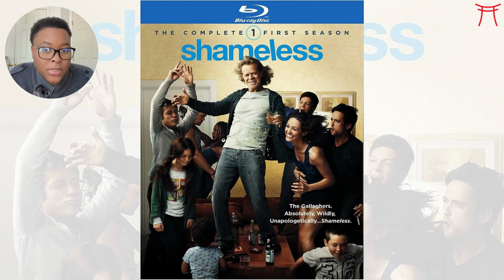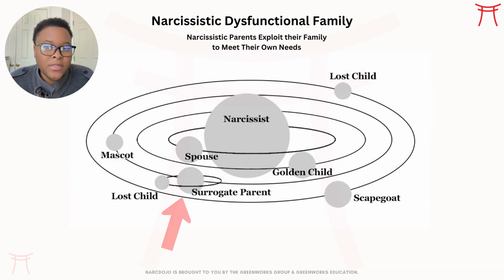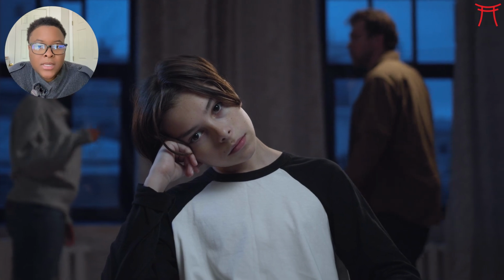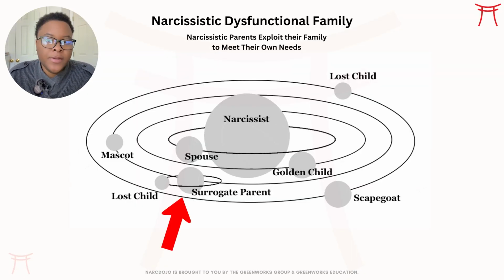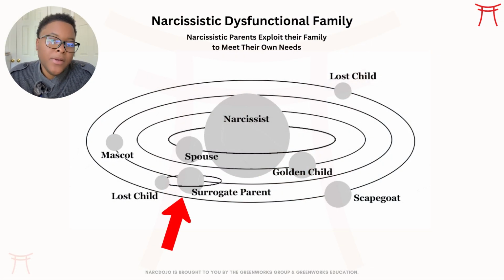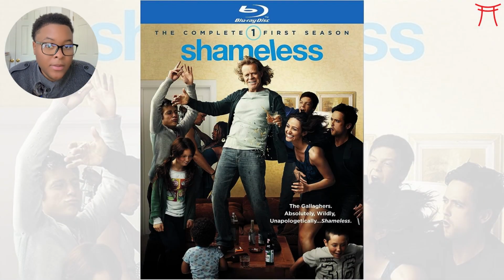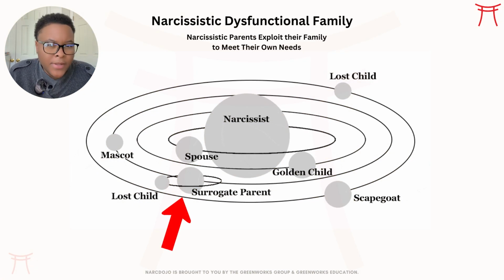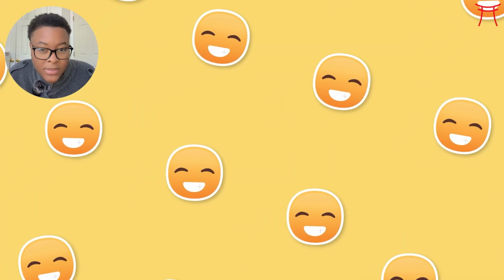👪 Why Narcissistic Parents Create Surrogate Child Caretakers (Full Video)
😫 Survivor, if you've weathered the storm of narcissistic abuse, know that your healing journey is not solitary – I'm here with you.

Narcissists don't give back in the same way; they take, and they take hard. They thrive on your emotional investment, and they manipulate, guilt-trip, and charm their way into getting it. You're left feeling drained, depleted, and wondering what just happened.

⏰ Timestamp
0:00 Intro
1:17 Emotional Caregiver for the Narcissistic Parent
2:!5 Mediator or Peacekeeper
3:07 Parenting Younger Siblings
3:59 Shield for the Family from the Narcissistic Parent
4:37 Emotional Enabler
5:29 Provider of Narcissistic Supply
6:14 Caretaker of the Non-Narcissistic Parent
7:02 Loss of Identity
7:49 Difficulty Forming Healthy Relationships
8:36 Potential for Personal Growth and Resilience
9:32 Summary
11:11 Outro